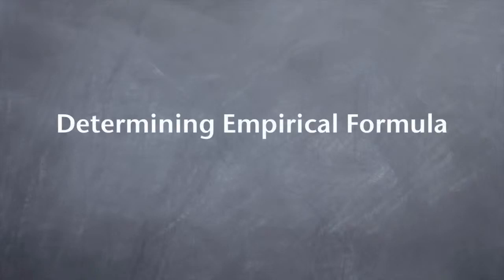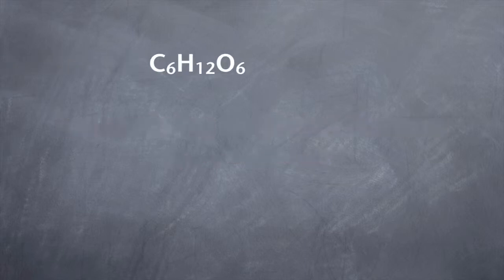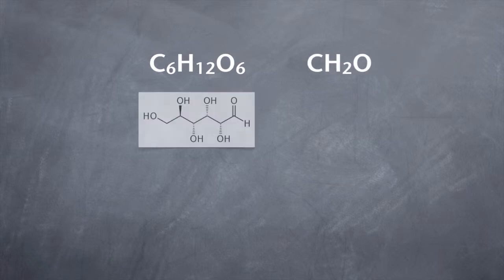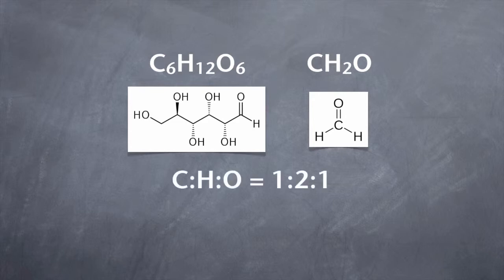Lab: Empirical Formula, determined by comparing yields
First lab video